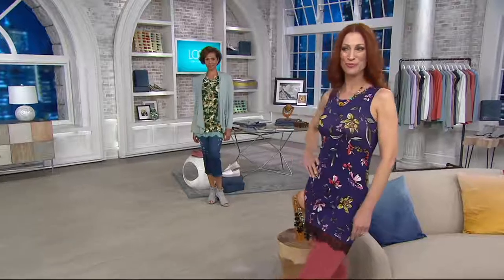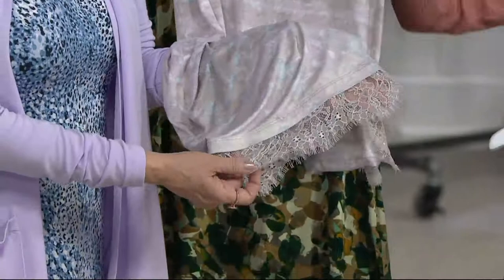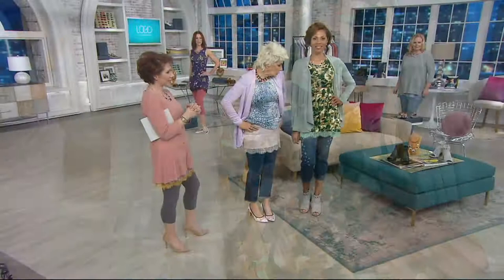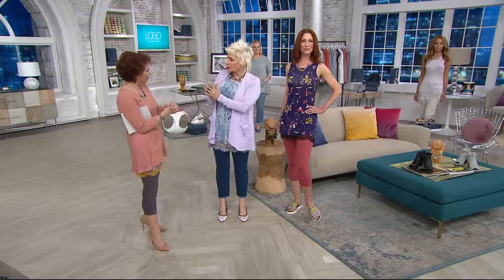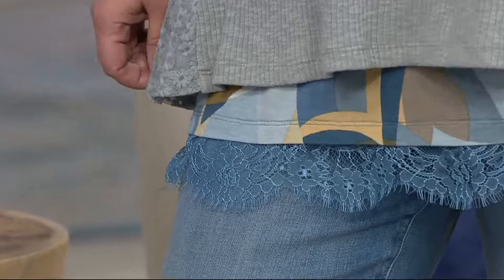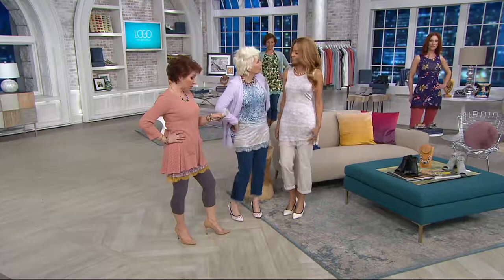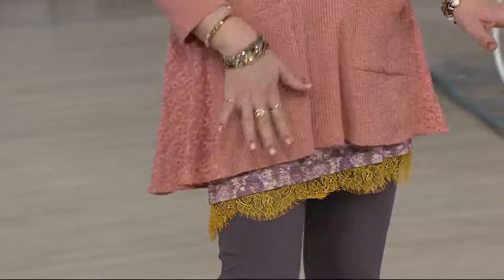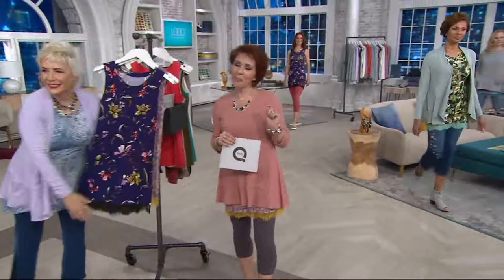LOGO Layers by Lori Goldstein Printed Tank w/ Scalloped Lace Contrast Hem on QVC